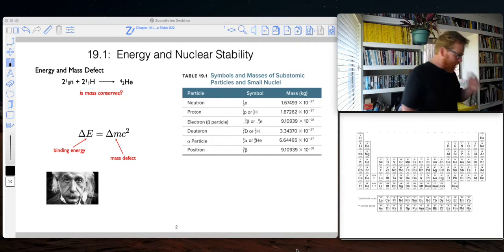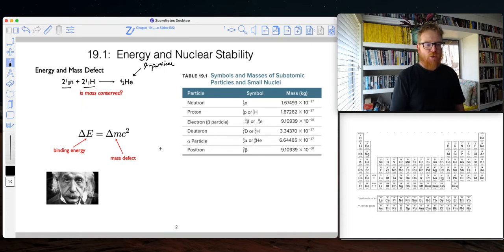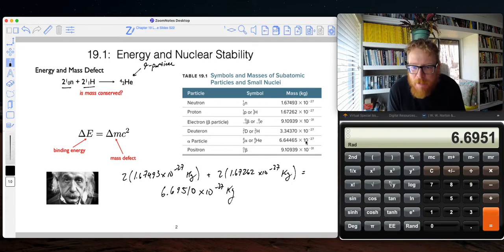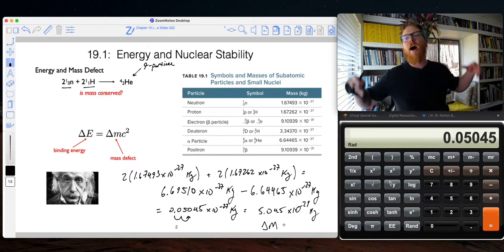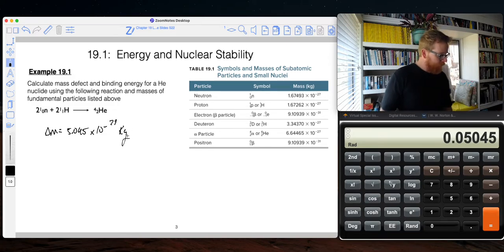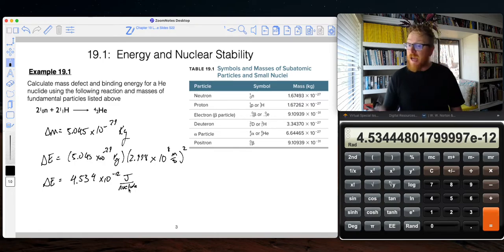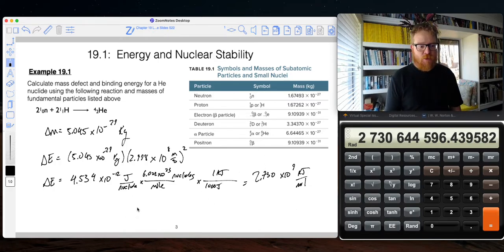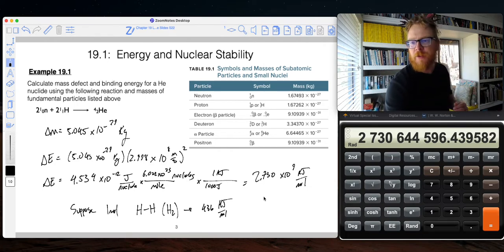CHEM 110 S22 Lecture 19.2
Know what the mass defect and binding energy are and be able to perform simple calculations demonstrating these properties